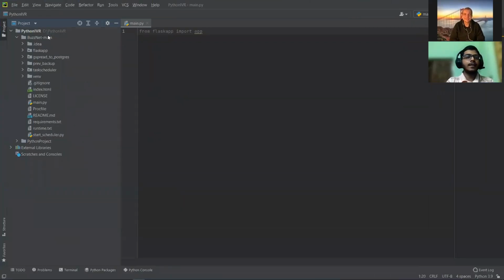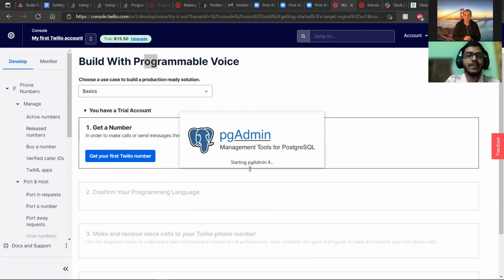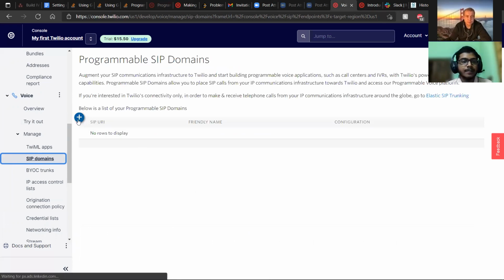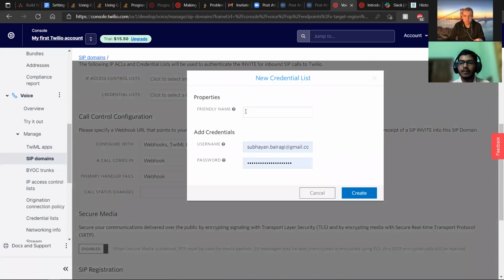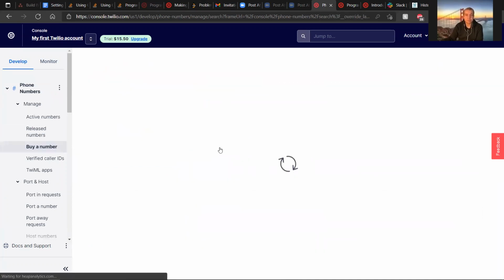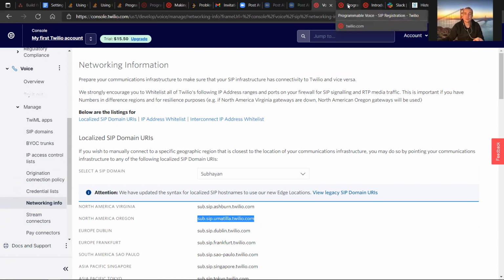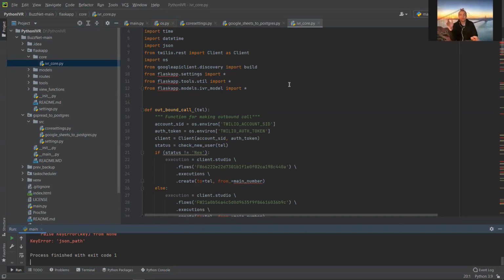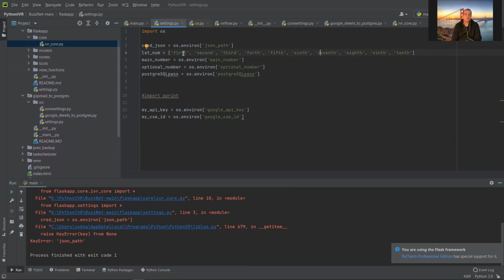1:1 with Subhayan: setting up SIP domain + credentials, local variables for start application